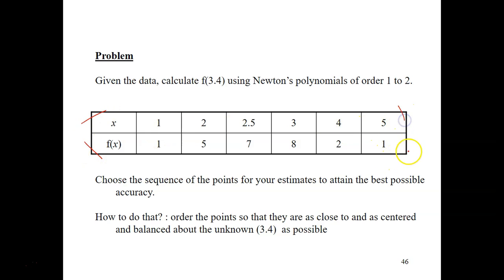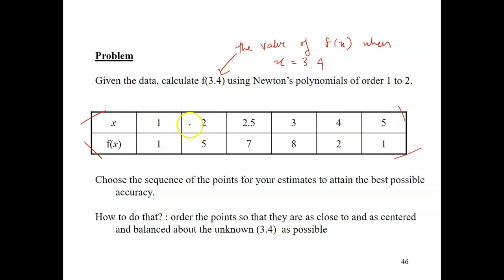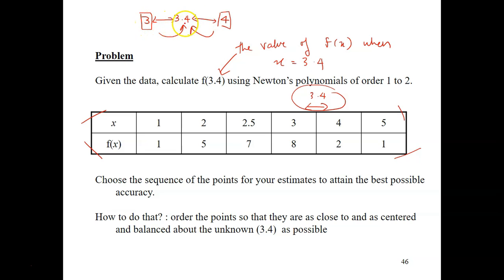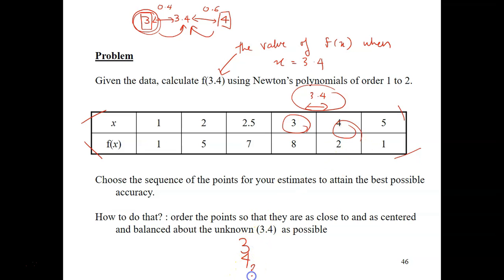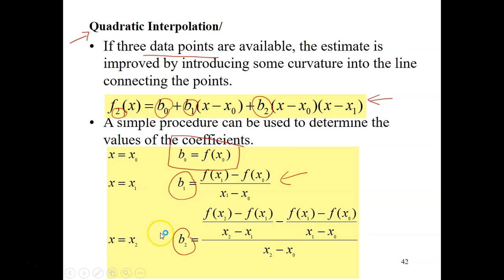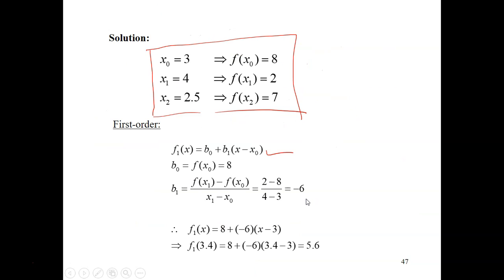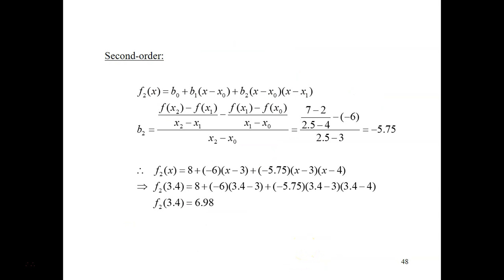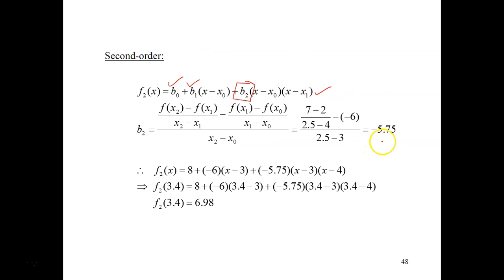Curve Fitting - Second order Interpolation - Part 2